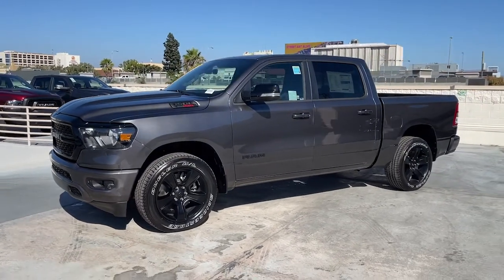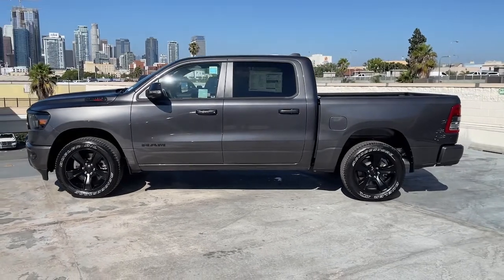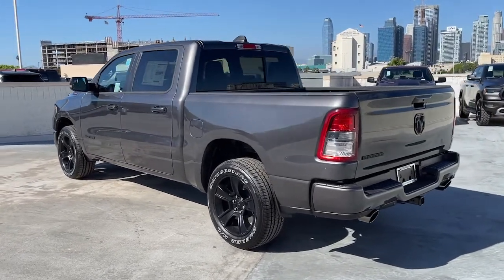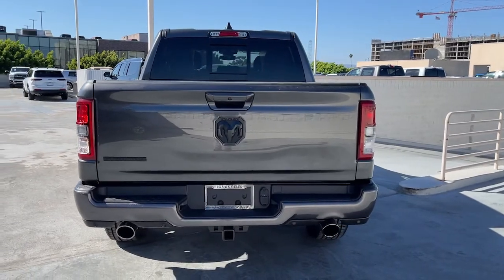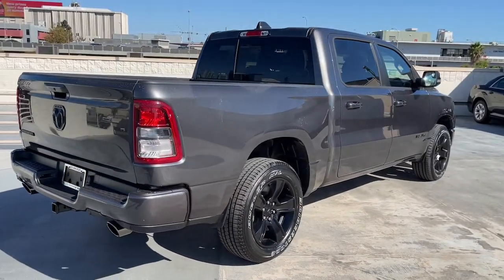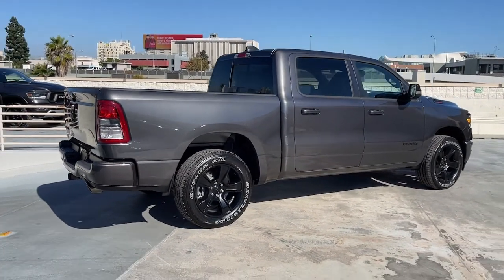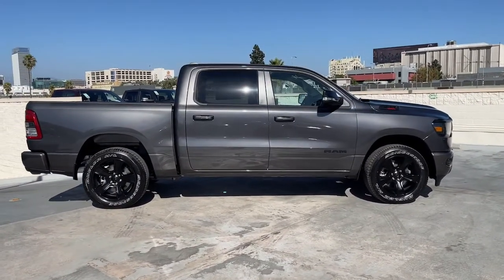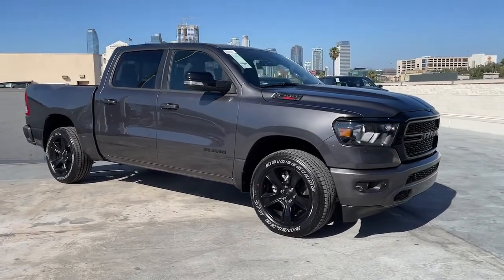2022 Ram 1500 Los Angeles, Beverly Hills, Santa Monica, Van Nuys, Culver City, LA A298172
Granite Crystal Metallic Clearcoat New 2022 Ram 1500 available in Los Angeles, California at Los Angeles CDJR. Servicinng the Beverly Hills, Santa Monica, Van Nuys, Culver City, CA area.
2022 Ram 1500 Big Horn - Stock#: A298172 - VIN#: 1C6RREFM2NN398172